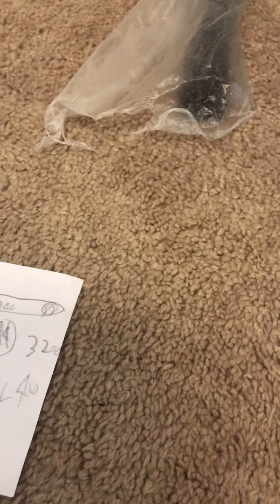Jurassic world the card game episode 2- pelican strikes!!!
It strikes.